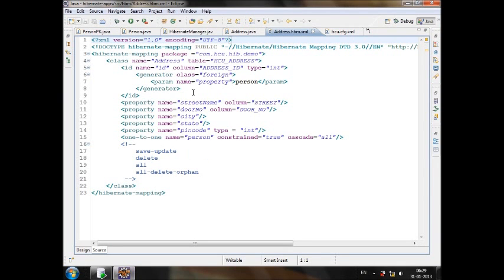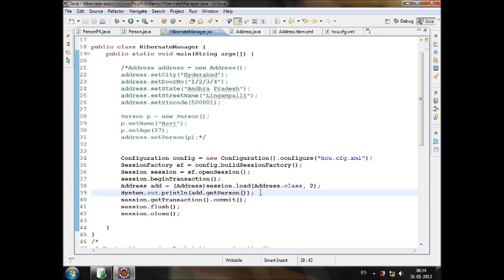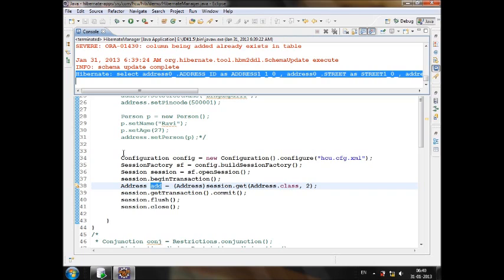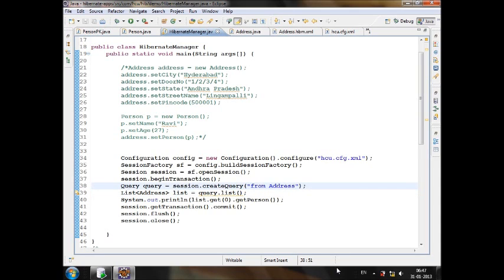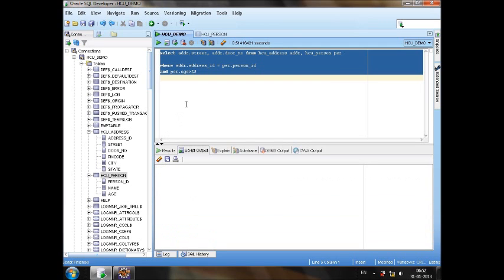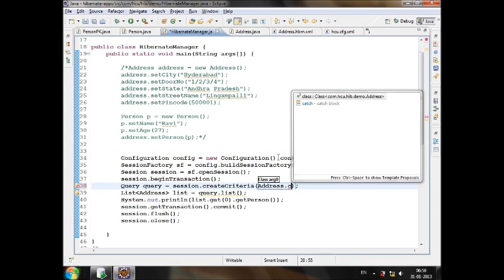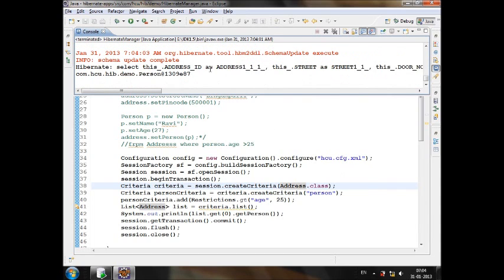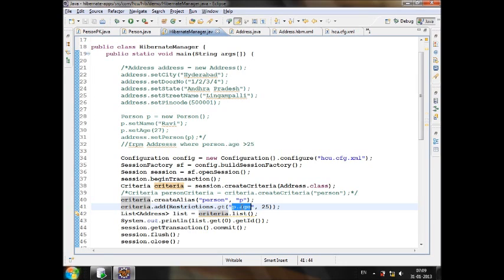Hibernate07 Association Mapping one to one2